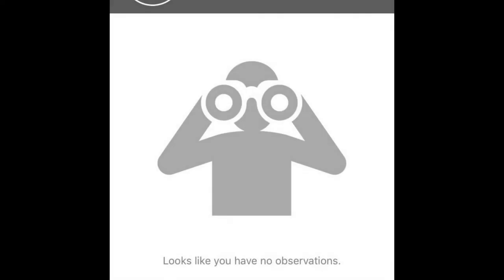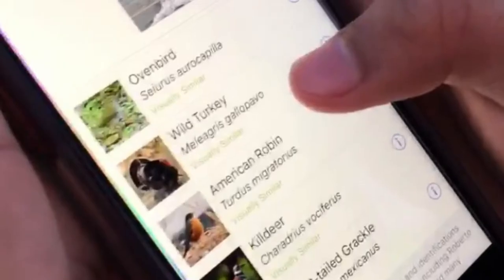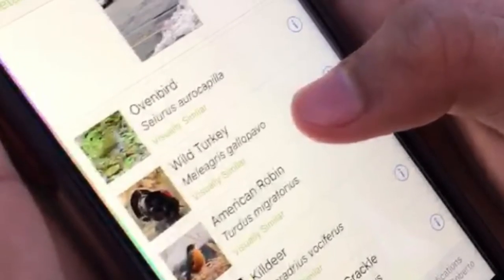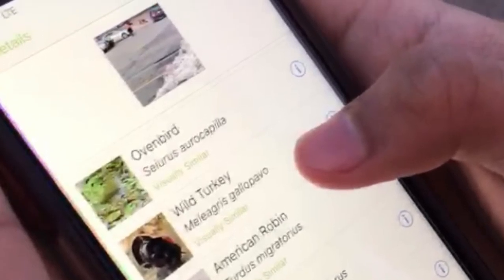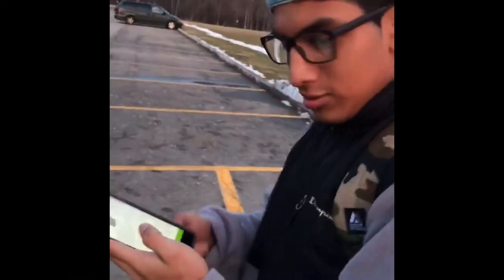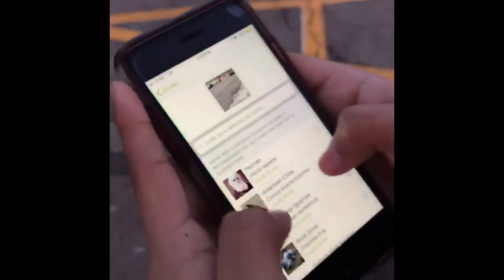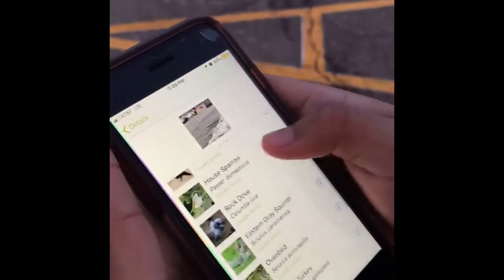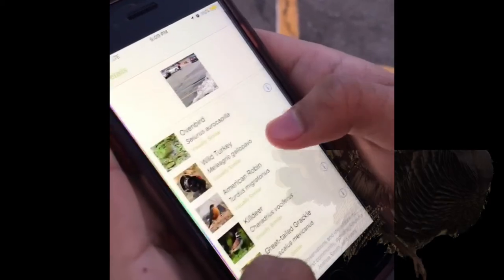INaturalist CSPP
A class project for my Computer Science class
Mr. Goldberg raise my grade to 100 pls and thx